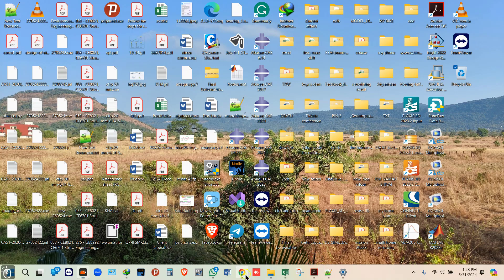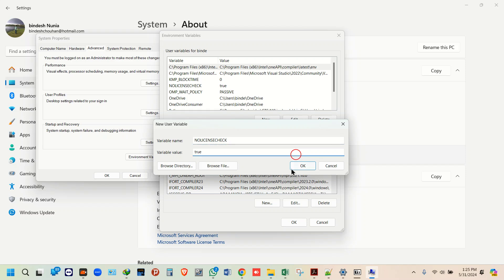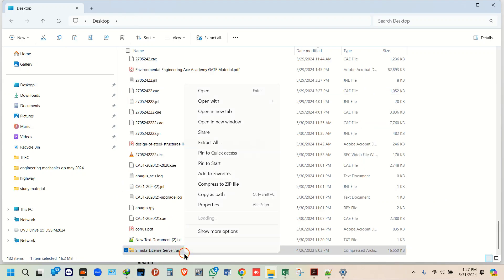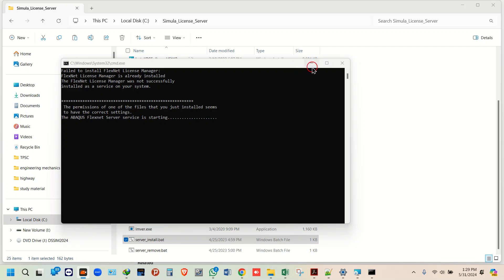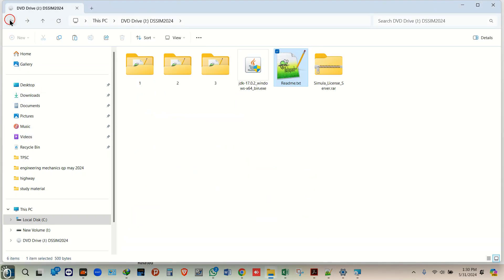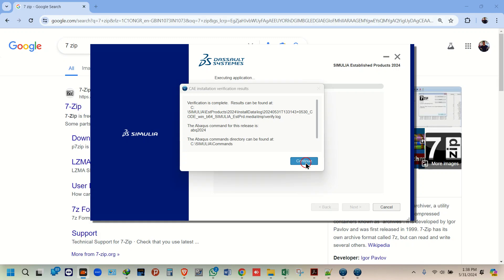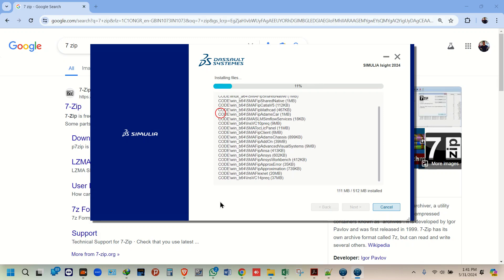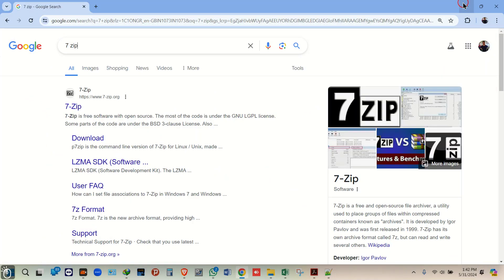ABAQUS installation 2024 Guide Latest Version Complete abaqus #2024